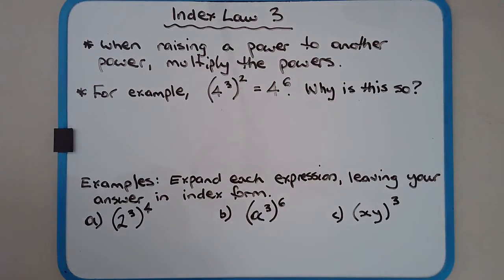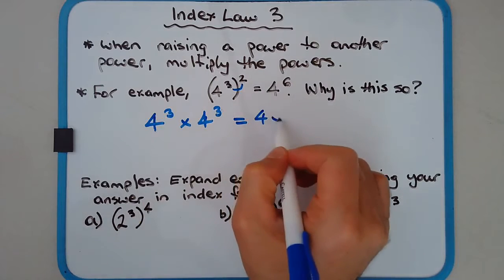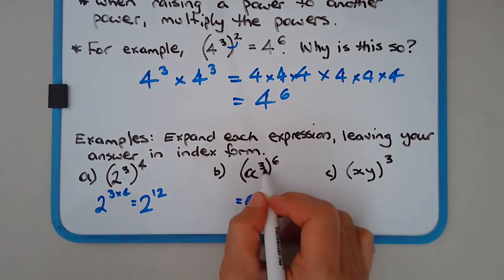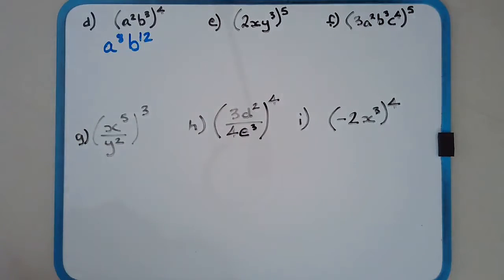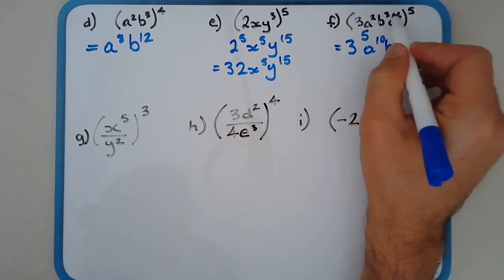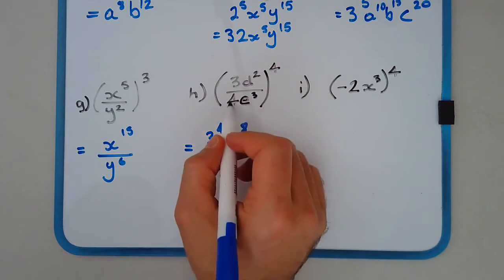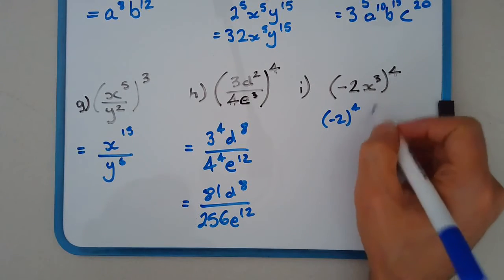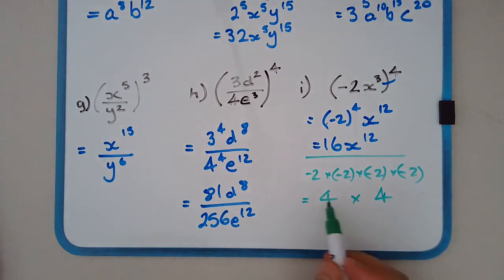How to simplify & expand terms involving powers of powers by multiplying the indices or exponents